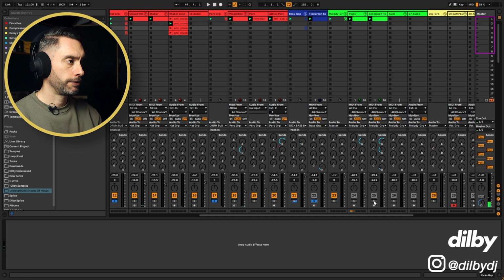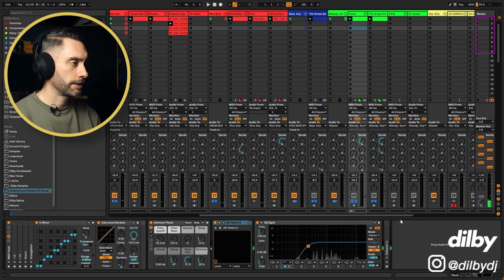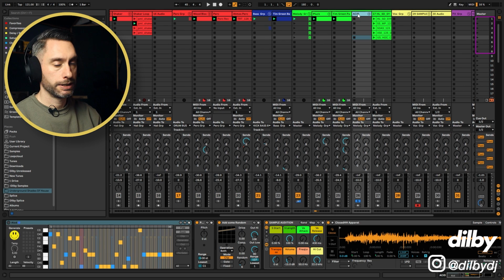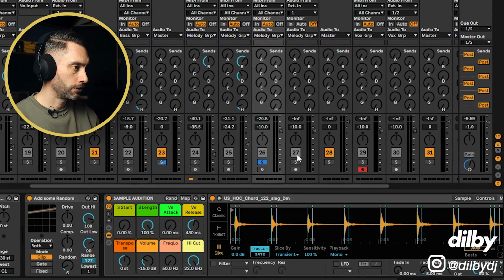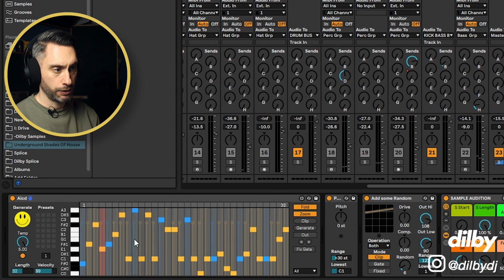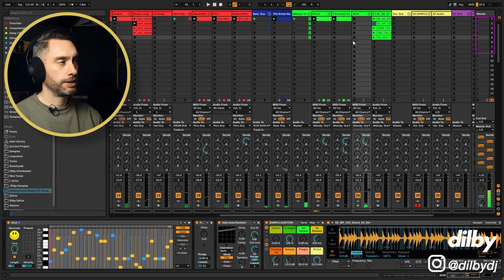Create INSTANT Melody Loops for Underground House and Techno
In this video I am showing you how to Create INSTANT Melody Loops for Underground House and Techno.

STUDIO SOFTWARE ●

● DJ EQUIPMENT ●
▶ DJ Headphones

● CAMERA EQUIPMENT ●
▶ Main Camera

Contents:
00:00​​​​ Intro
01:14 Tutorial
14:36​​​​ Download The Project Files
15:21 Watch This Next